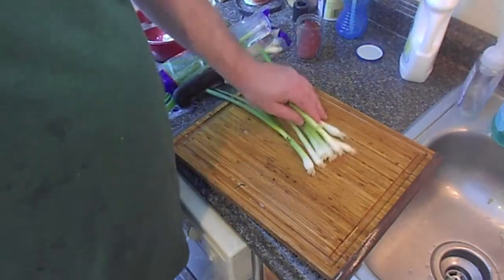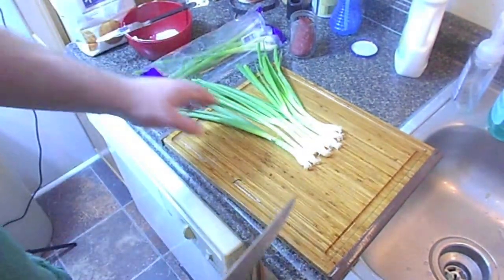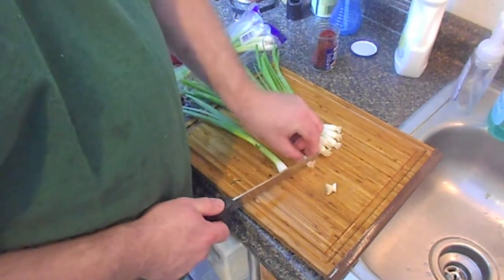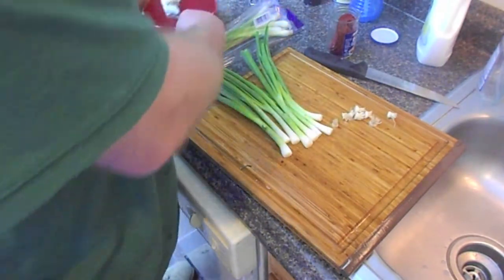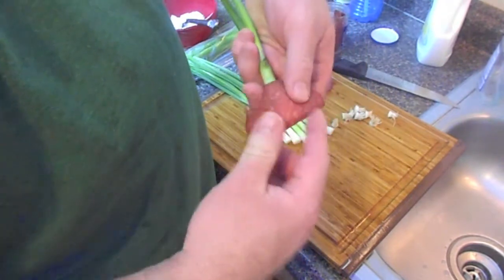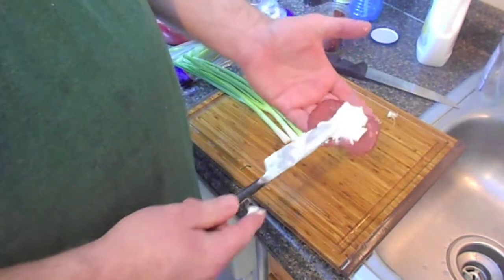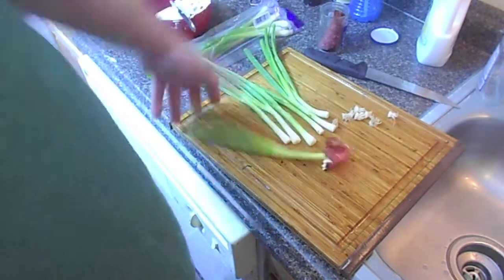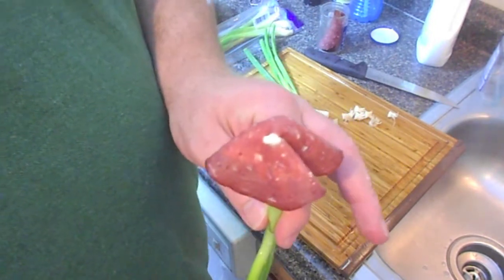The Fancy, Simple Appetizer Recipe You Must Know: Green Onion Wrap | Hors D'Oeuvres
Today's post is something I have not seen anywhere else, it's not my original idea (a coworker at the prison's girlfriend used to make them for him when her husband was out of town) -- Whatever the source, these things are great at parties and well worth making.
Ingredients:
Jar of fried beef (small 3 inch circles of sliced beef that are like an unflavored pepperoni/jerky)
Softened cream cheese
Bundle of green onions.
Procedure:
Cut the roots off of the ends of your green onions
Place a large dollop of cream cheese on the center of a slice of dried beef
Center the end of the onion on the slice of dried beef (perpendicularly) and wrap the beef around the onion end
Eat buy inserting the whole blob of beef in your mouth and biting the onion in two -- it tastes extremely good...
which describes an alterate recipe (which is easier, but not prettier, wa of doing a similar thing)...